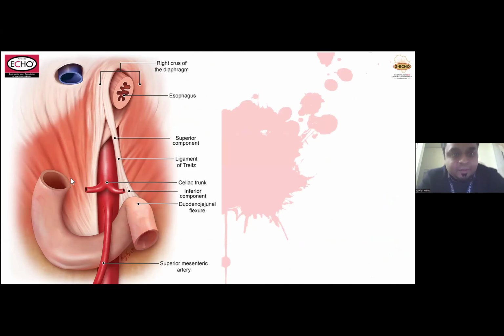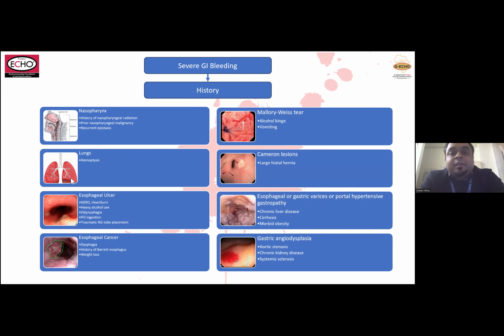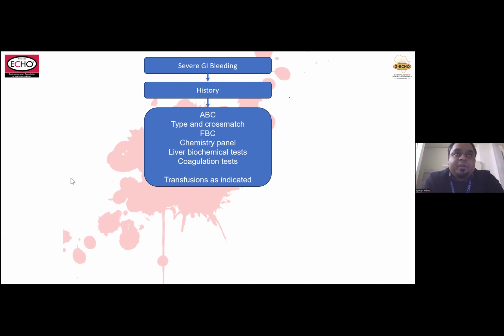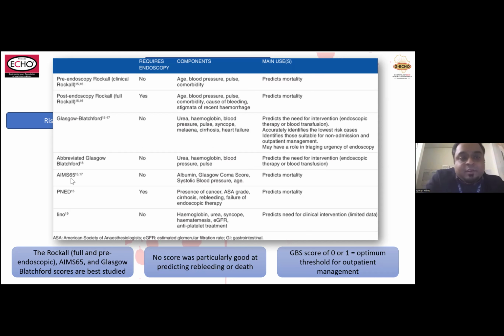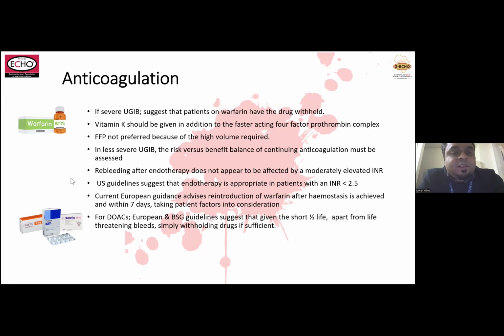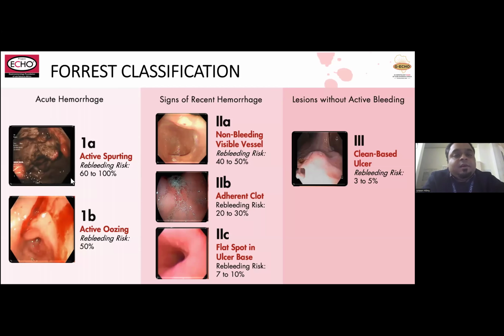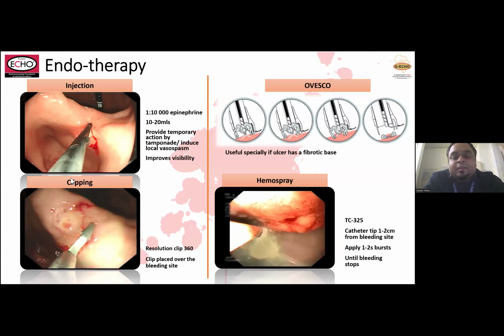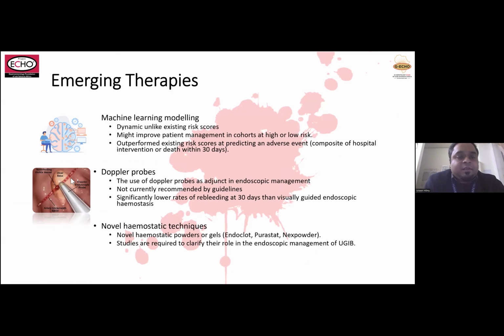G-ECHO Fellows presentation : Approach to upper GI bleeding (non-variceal)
Presenter: Dr Isneen Hilmy
Chairman: Dr Nazeer Chopdat